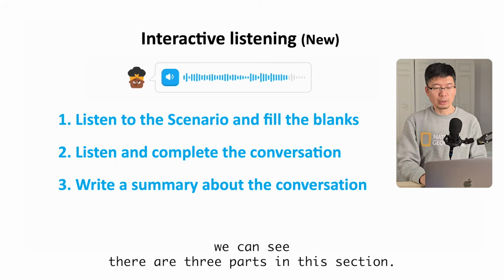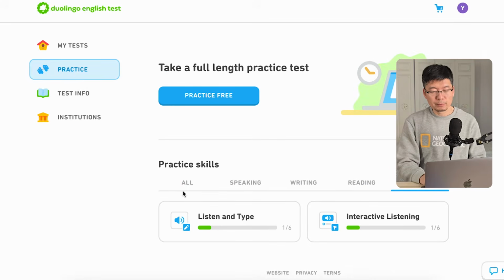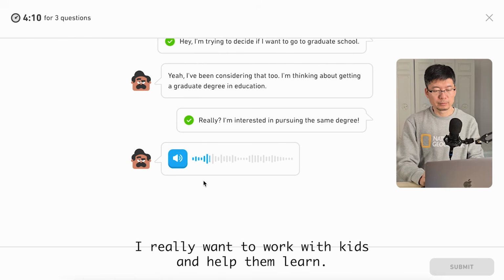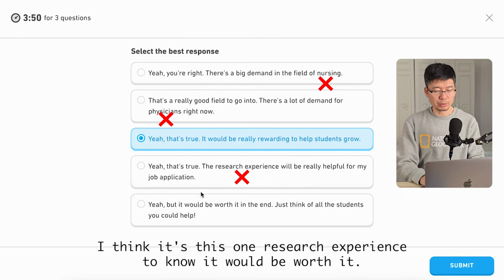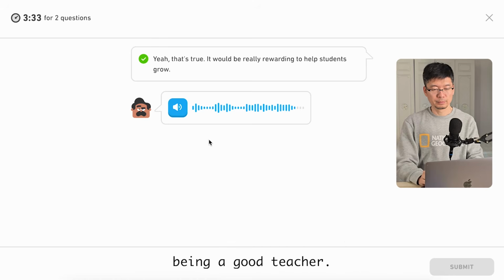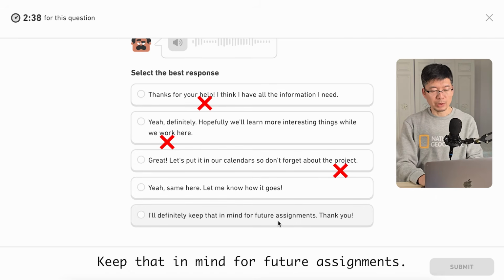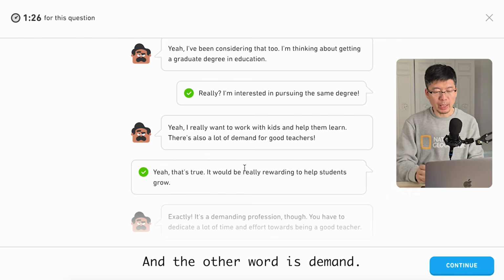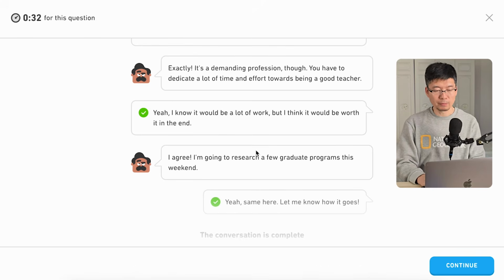How to Ace the New Interactive Listening | Tips for a High Score | Duolingo English Test | DET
In this video, I’ll guide you through the new version of the Interactive Listening section in the Duolingo English Test (DET). With recent changes, this section now includes three key parts: listening to scenarios and filling in the blanks, completing conversations, and writing summaries.

I’ll share some practical tips and a real example to help you score higher. Learn how to:

Listen carefully for key information

Identify and remember important details during the listening task

Complete conversations effectively

Write concise summaries that cover the main points

If you're preparing for the Duolingo English Test or any similar test, these strategies will set you up for success!

👉 Key tips include:

Understanding the structure of the new listening section

Practicing listening multiple times to catch all the details

Using key vocabulary to answer effectively